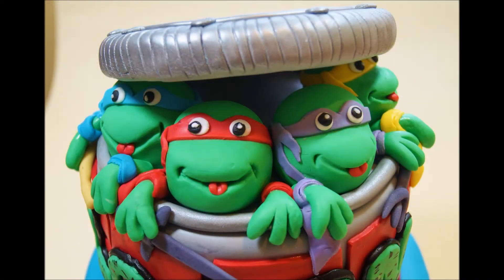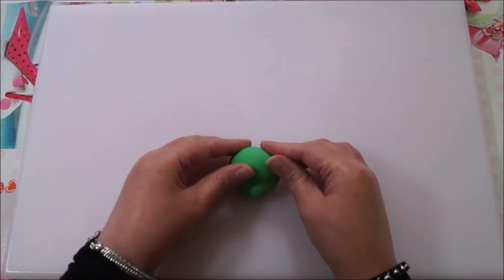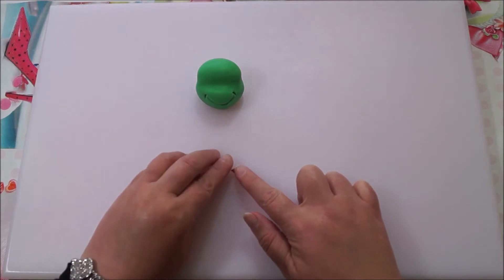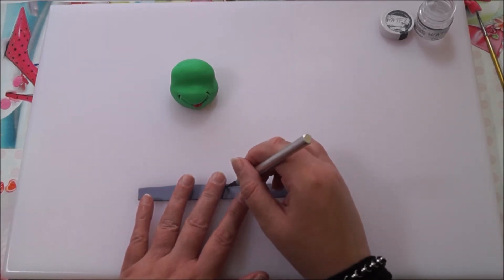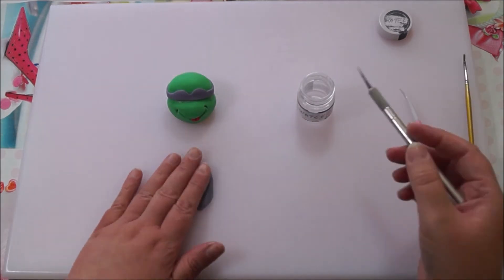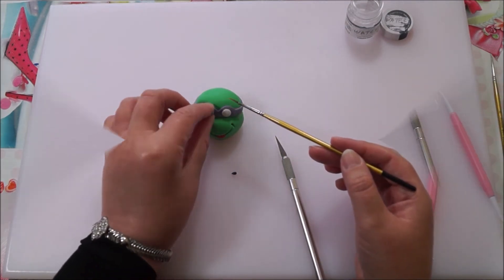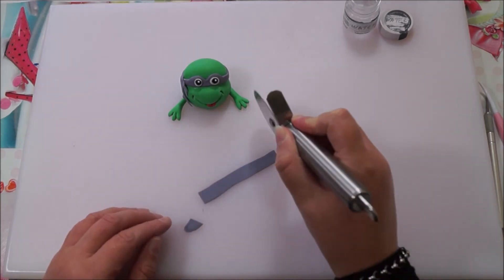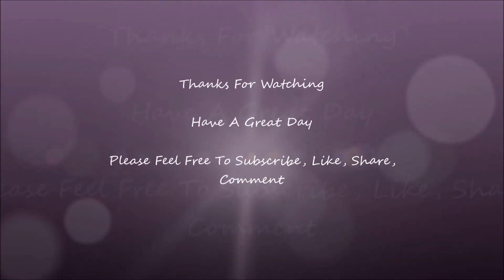Ninja Turtle Sugarpaste Cake Topper - How To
Teenage Mutant Ninja Turtle Fondant Turtle Tutorial.  In this tutorial I show you how to make a fondant TMNT for a cake topper.  This can be made smaller and used as a cupcake decoration.

Check Out Some Of My Other Tutorials - Enjoy!

If you need a cake don't hesitate to get in touch.

If you have any questions about my tutorial please ask, I'm always happy to help.